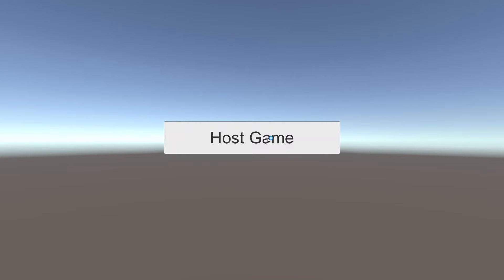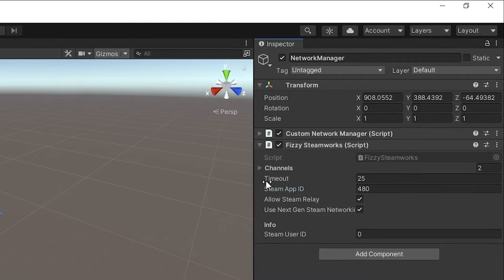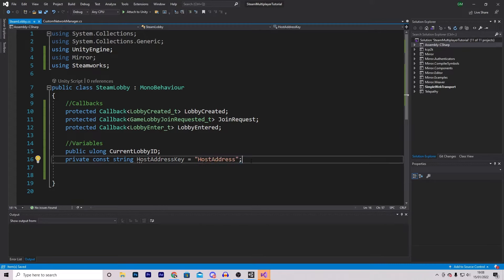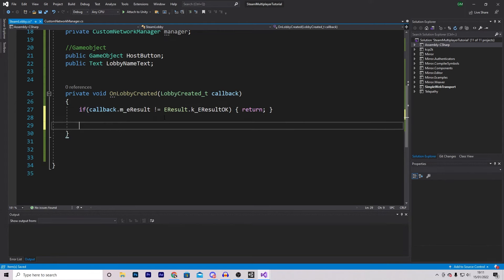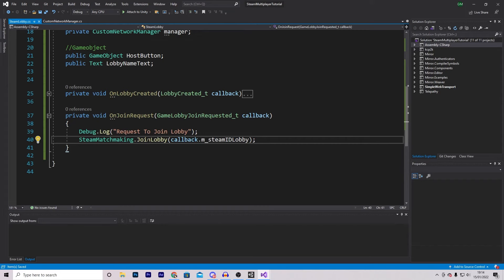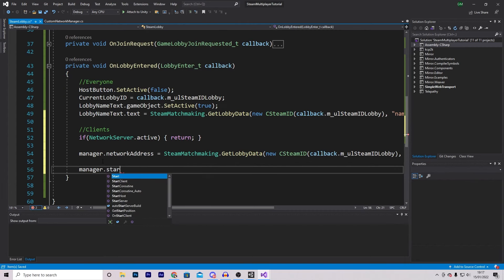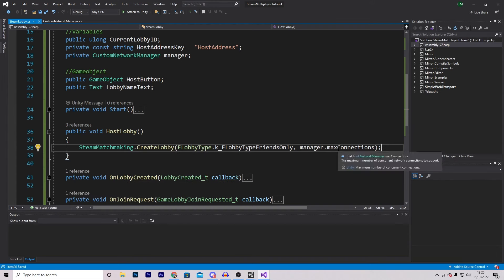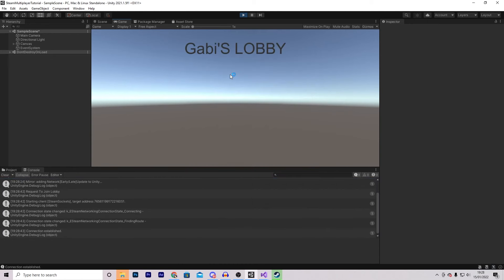How To Make A Steam Multiplayer Game in Unity - Hosting & Joining Lobbies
In this video I will be showing you how to get your unity project set up. How to host lobbies and how other people can join them. In the next episodes I will be going over how to display users, sync movement, create character cosmetics and much more. :)

Time Stamps
0:00 - Intro
0:09 - Initial Project Setup
0:49 - Network Manager
2:16 - Steam Lobby Setup
4:45 - Lobby Created Callback
7:26 - Lobby Request Join Callback
8:09 - Lobby Entered Callback
10:00 - Start Method
11:20 - Host Function
12:11 - Unity UI Setup
12:41 - Testing The Project
14:09 - Outro